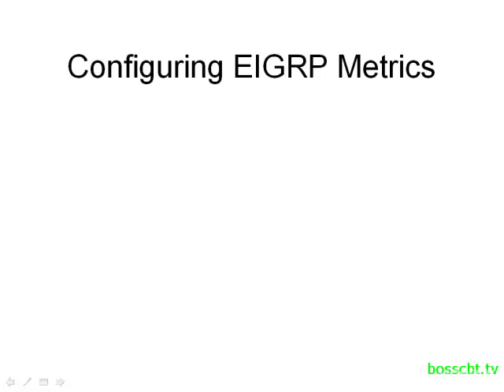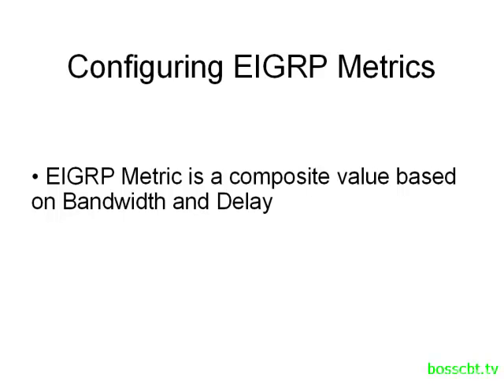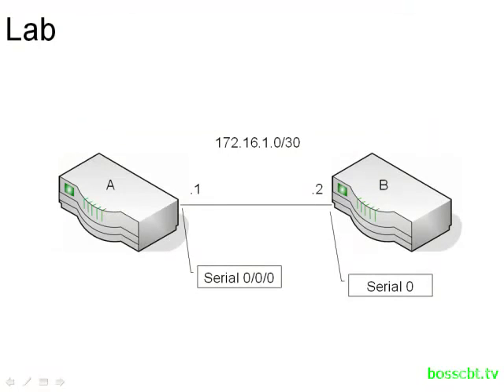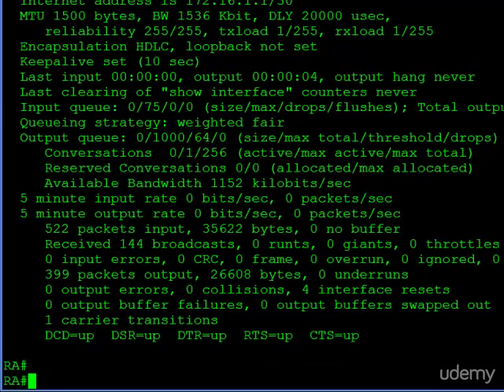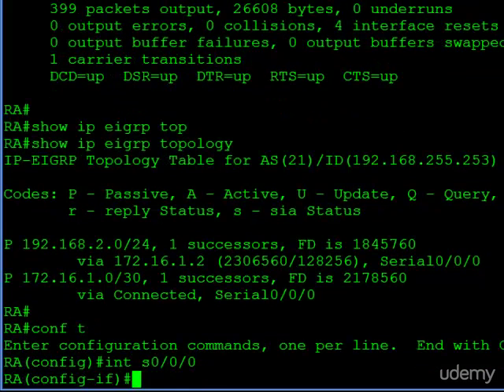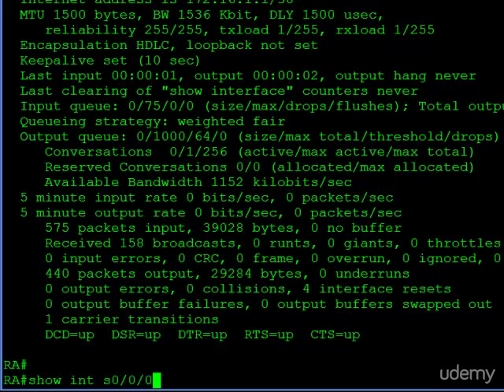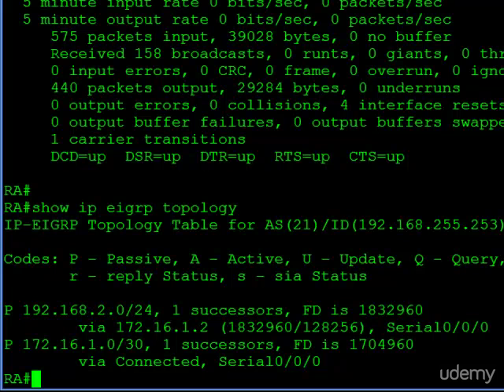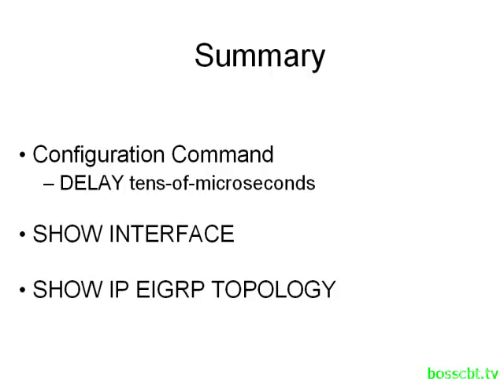18. Configuring EIGRP Metrics